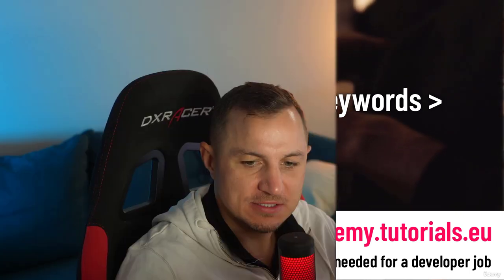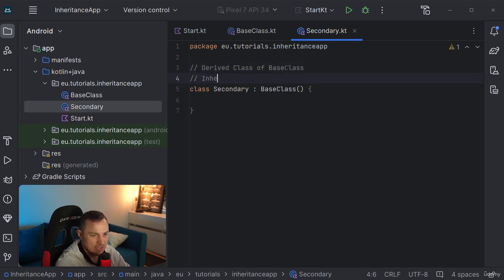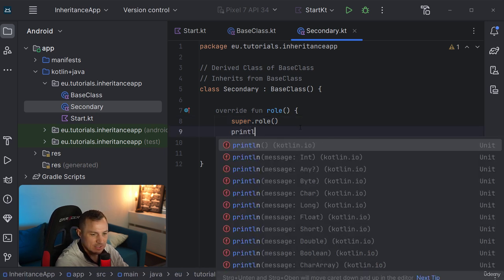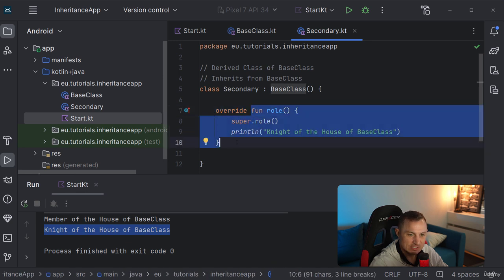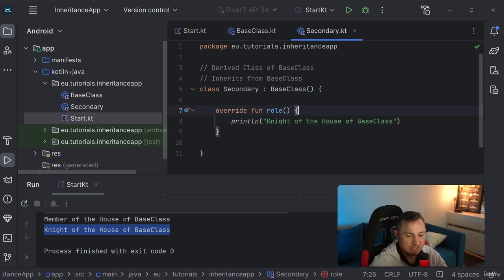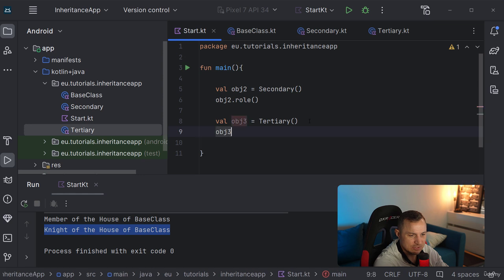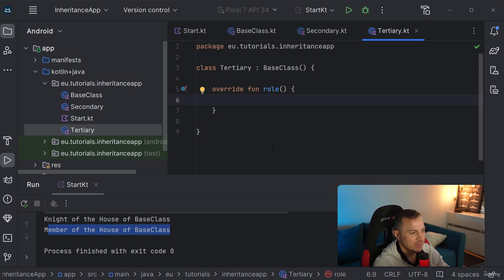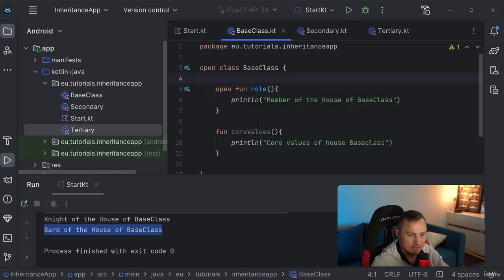112 - Inheritance 2 - Override and Super Keywords